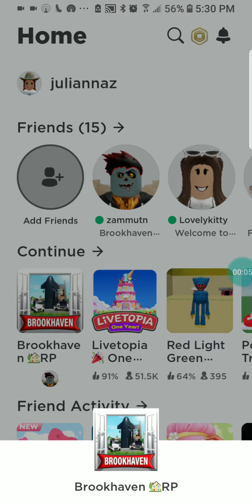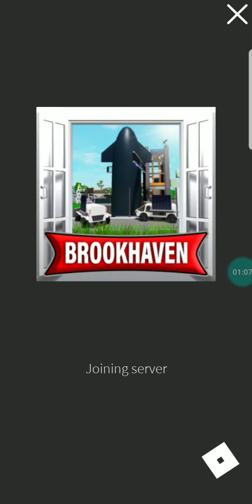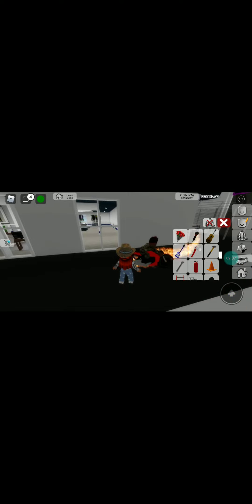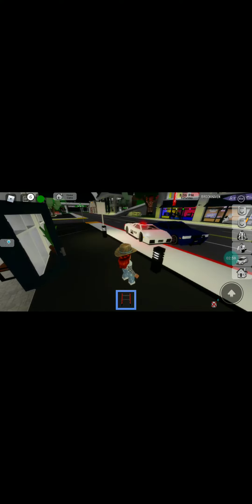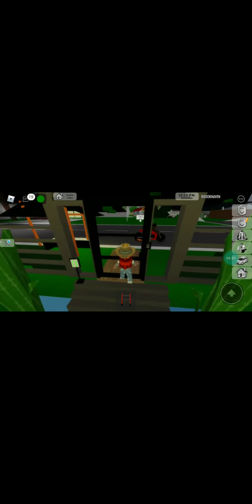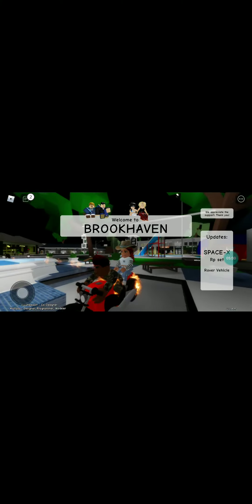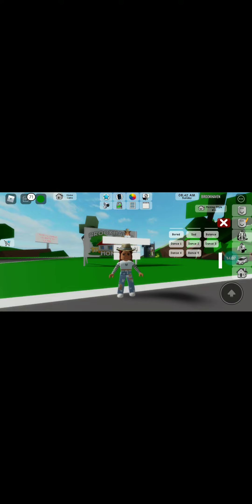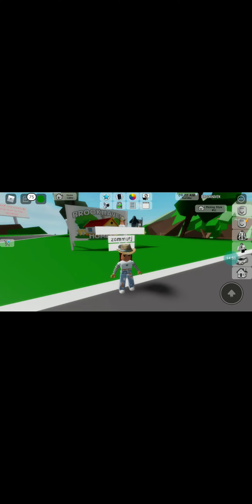Secrets in Brookhaven from roblox By Julianna and Nathan